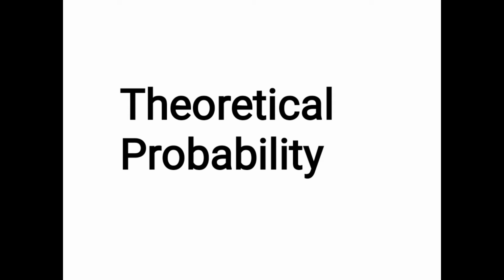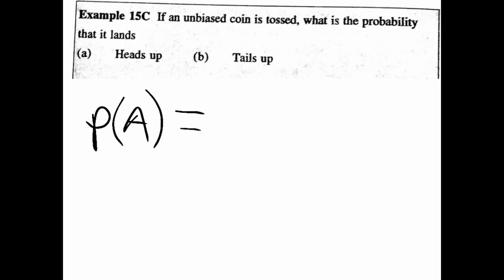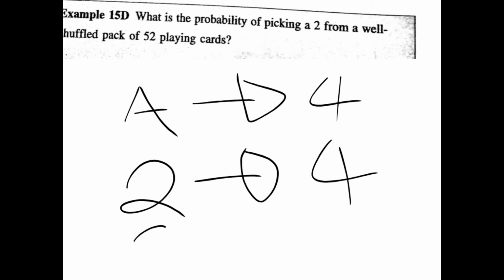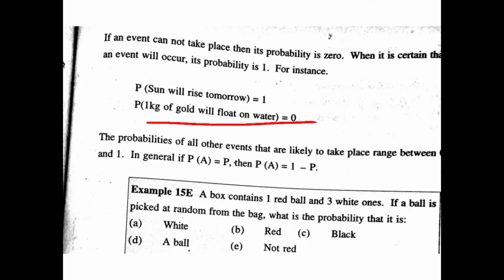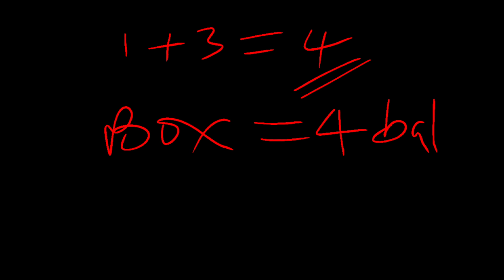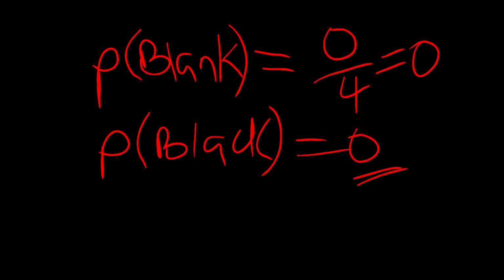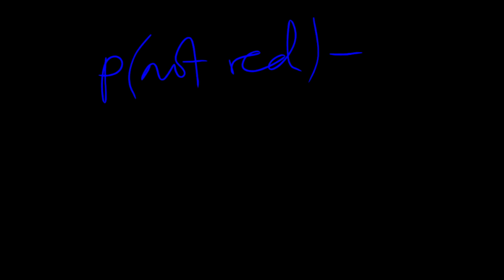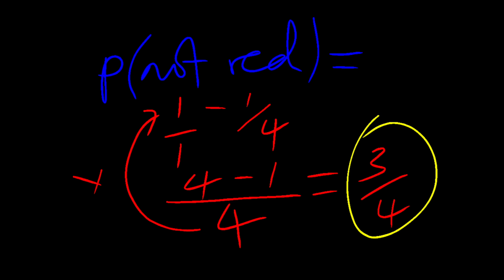theoretical probability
understand the basics of theoretical probability and be able to solve problems involving theoretical probability